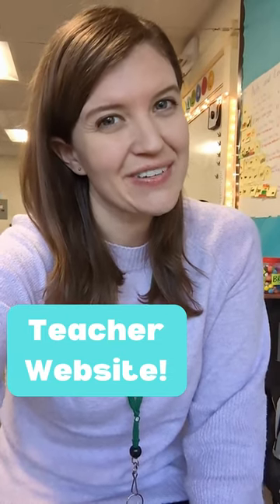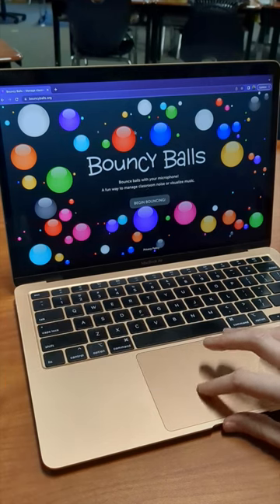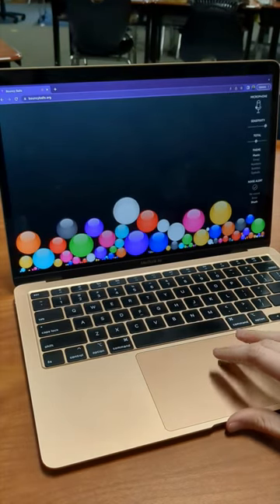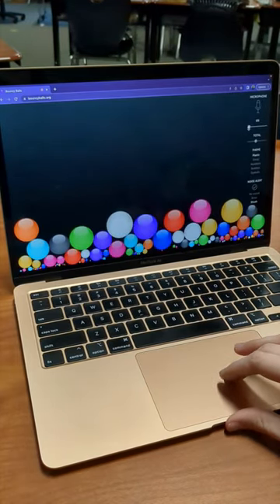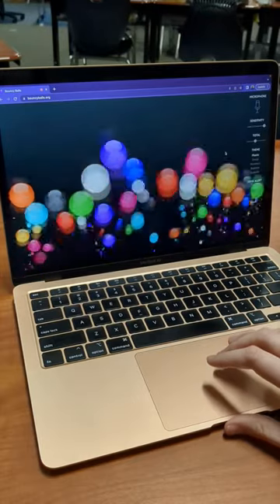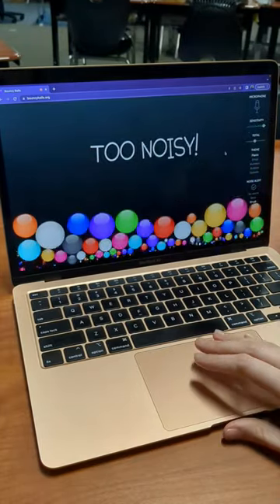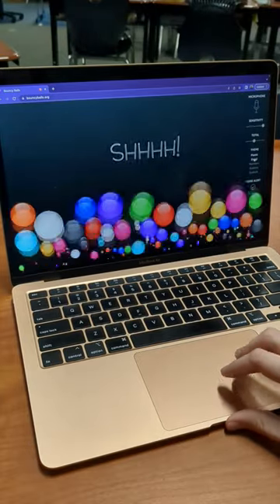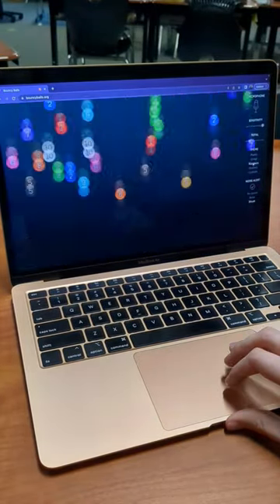TEACHER WEBSITE for Classroom Management 💻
Noisy Classroom? Try this fun website to help with voice levels in the classroom. Bouncyballs is a fun website to keep the classroom calm.